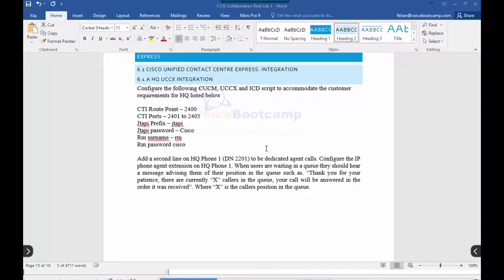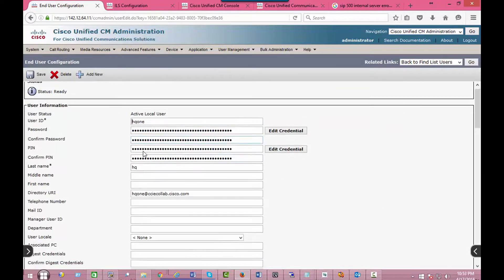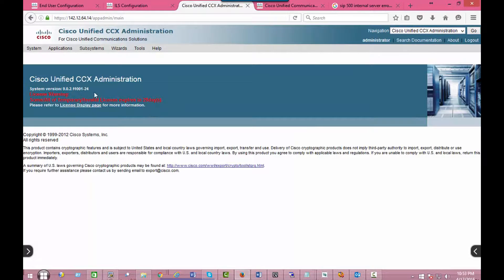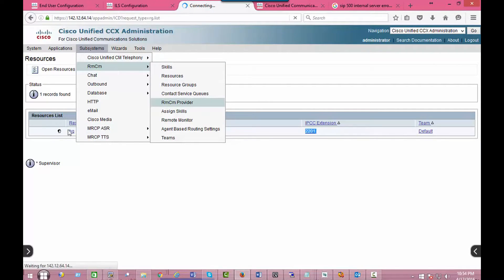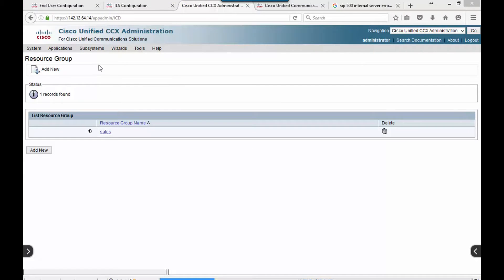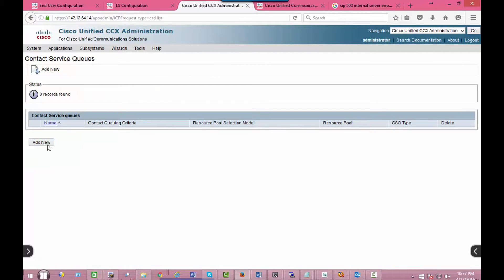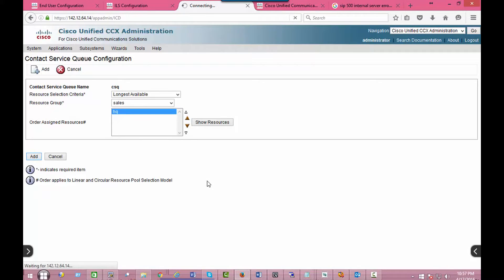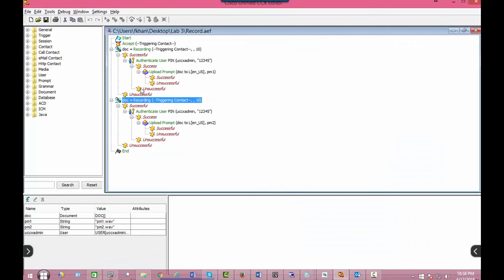CCIE Collaboration Lab 3 Demo Section 6 1 Cisco UCCX Integration and Scripts